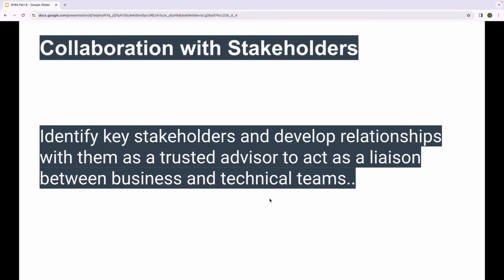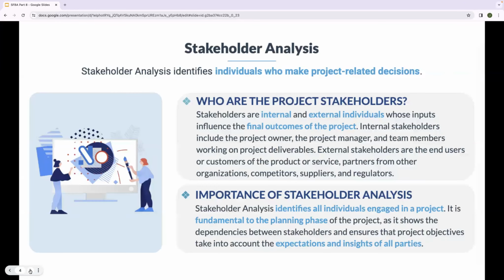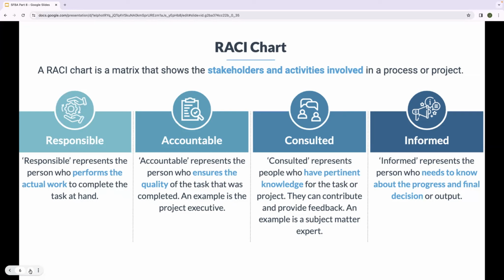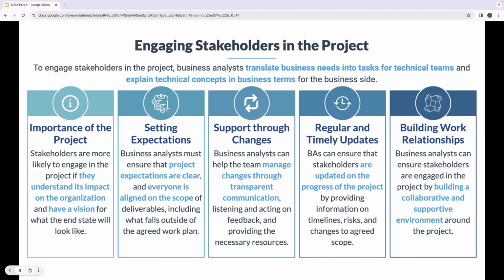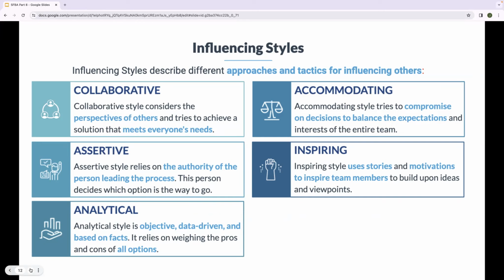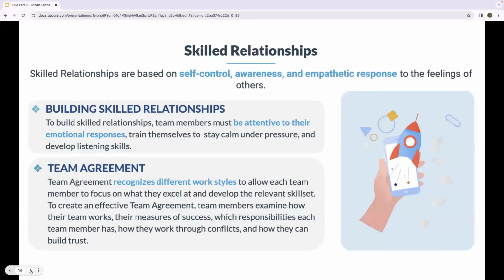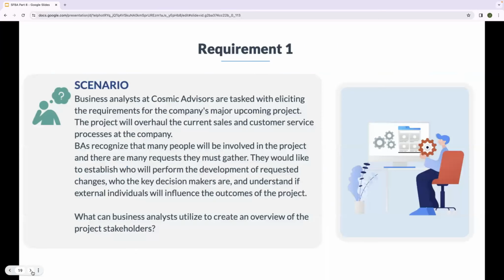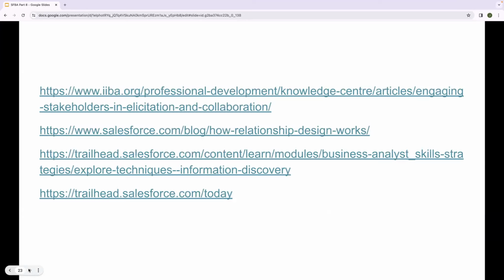Salesforce Business Analyst Certification Part 8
Identify key stakeholders and develop relationships with them as a trusted advisor to act as a liaison between business and technical teams.